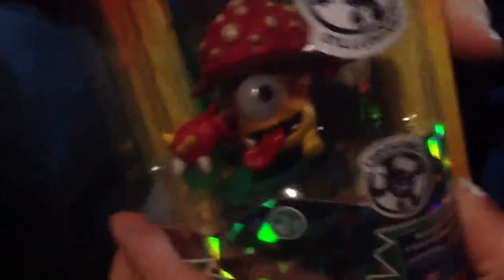Skylander hunting BIG find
Me and my bro,just found lightcore shroom boom at our local Walmart.